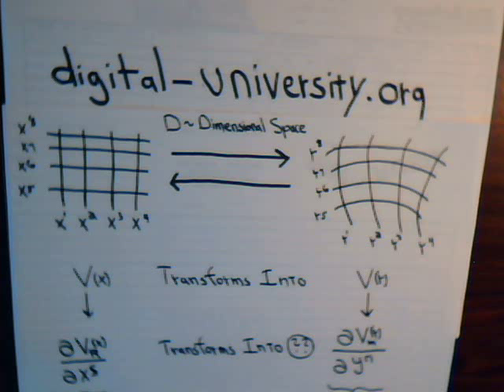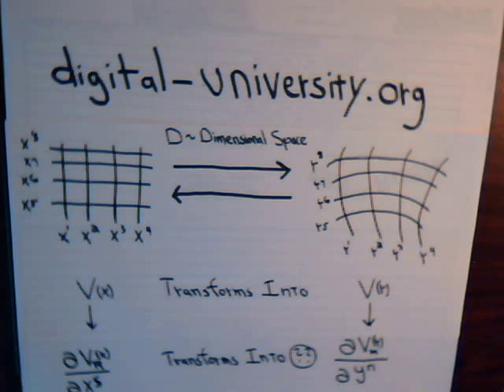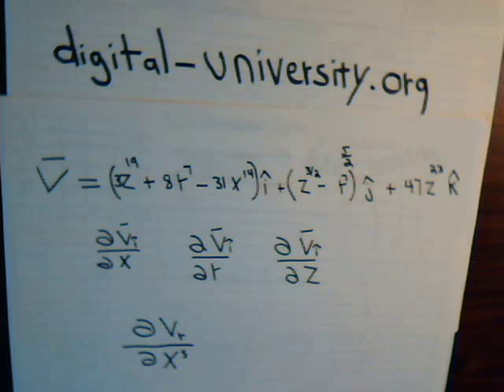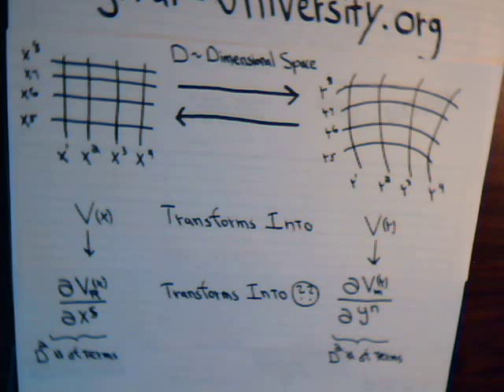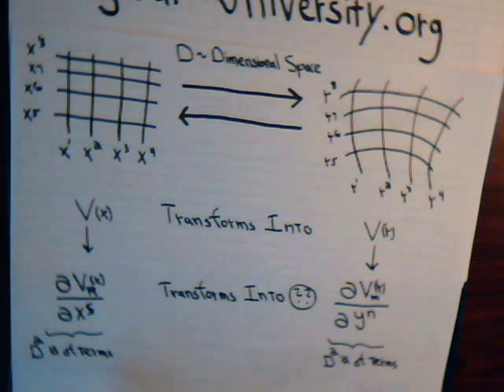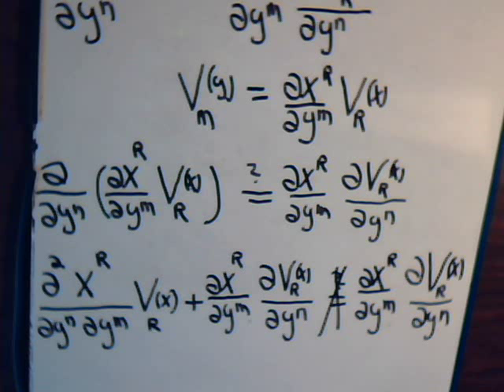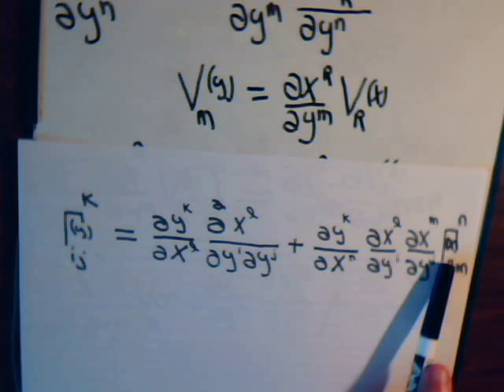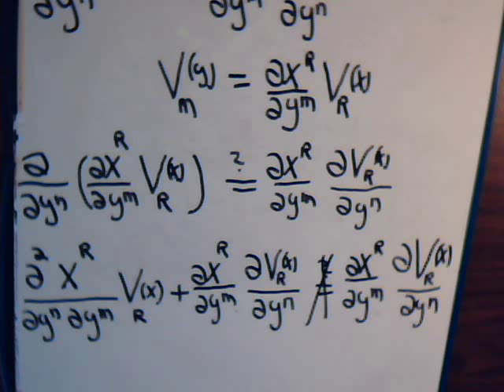Topics In Tensor Analysis Video #22: Covariant Differentiation Part 1